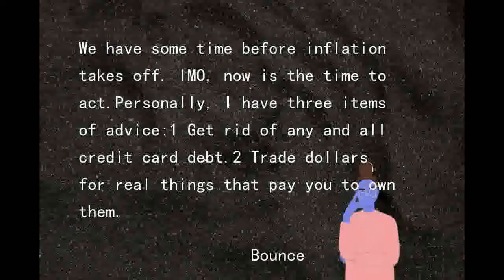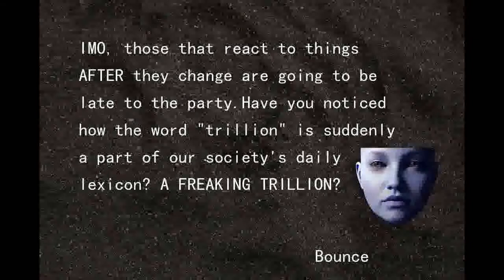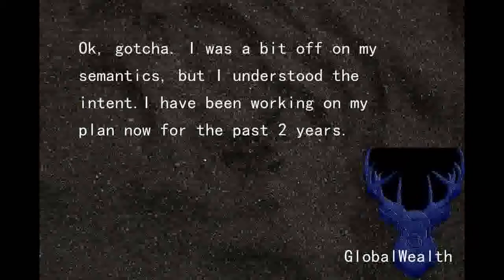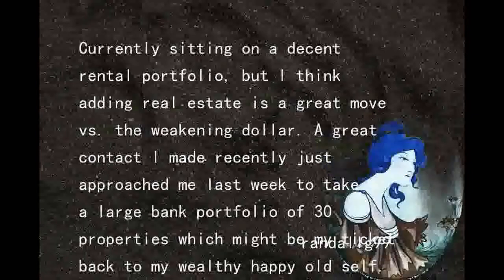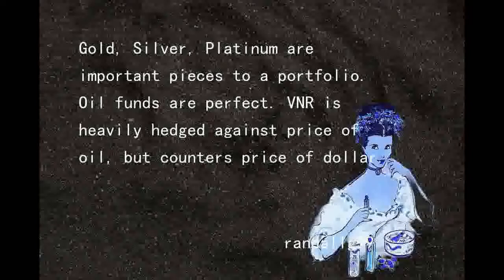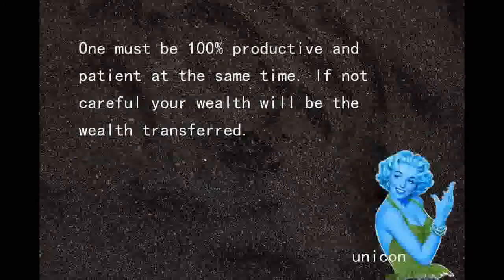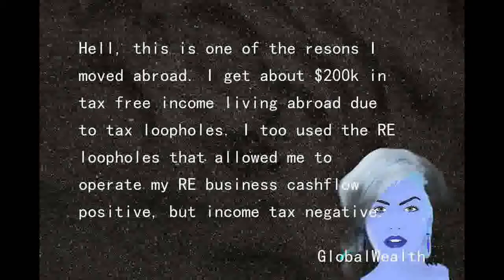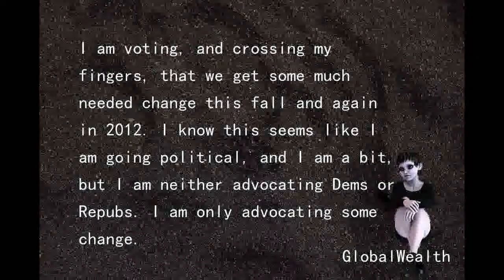What are a million, a billion and a trillion| The Millionaire Fastlane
The Entrepreneur | Startups | Entrepreneurship | Starting a Business | Motivation | Success
lost all my saving due to stupid choice,start to learn more about life
convert raw posts to mp3 for easy reading when traveling in sideways
upload to ytb for someone like me who may need it too

thanks for amazon polly tts

The Millionaire Fastlane is the echo of a chance encounter I had long ago when I was a pudgy teenager. It was a Fastlane ignition of consciousness, a resurrection triggered by a stranger driving a mythic car--a Lamborghini Countach. The Fastlane was born, and with it the resolution and belief that creating wealth need not take 50 years of financial mediocrity devoured by decades of work, decades of saving, decades of mindless frugality, and decades of 8% stock market returns.Is the financial plan of mediocrity-a dream-stealing, soul-sucking dogma known as The Slowlane-your plan for creating wealth? You know how it goes-go to school, get a good job, save 10 percent of your paycheck, buy a used car, cancel the movie channels, quit drinking expensive Starbucks mocha lattes, save and penny-pinch your life away, trust your life-savings to the stock market, and one day you can retire rich. The mainstream financial gurus have sold you blindly down the river. For those who don't want a lifetime subscription to 'settle for less,' and a slight chance of elderly riches, there is an expressway to extraordinary wealth that can burn a trail to financial independence faster than any road out there. Demand the Fastlane, an alternative road to wealth that actually ignites dreams and creates millionaires young, not old. Hit the Fastlane, crack the code to wealth, and find out how to live rich for a lifetime. (less)